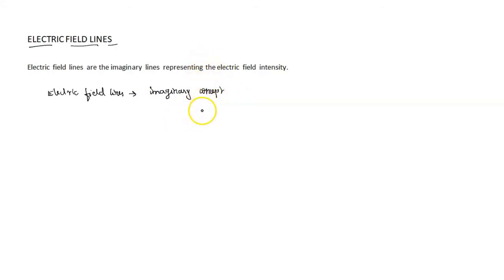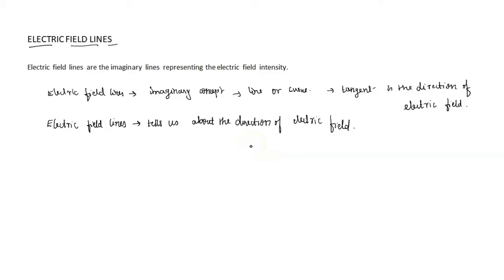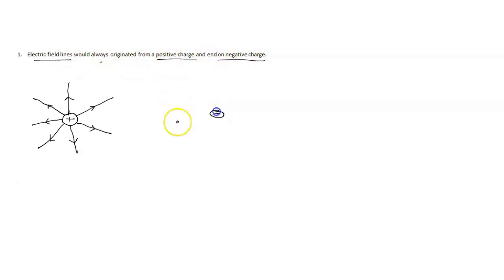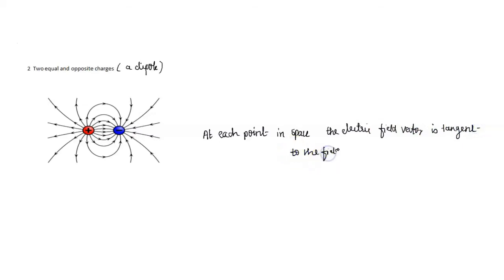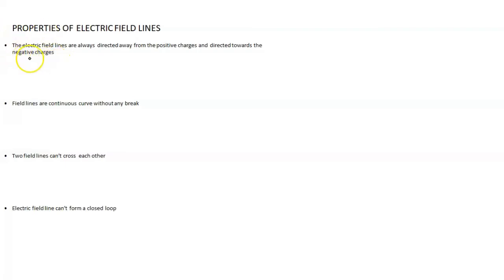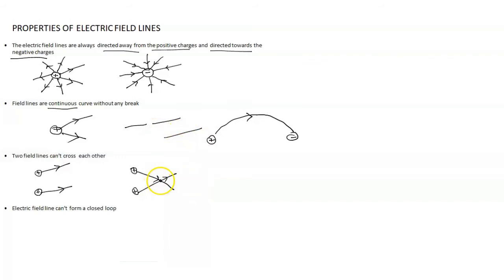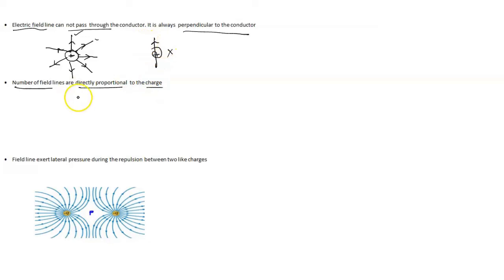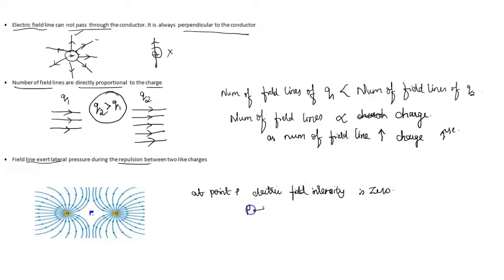Electric Charges And Field | Part 5 | Class 12 PHYSICS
This video includes  the explanation of electric field lines , representation of the electric field lines ( for like charges and unlike charges) and basic properties of electric field lines